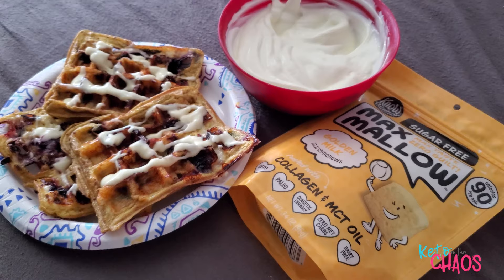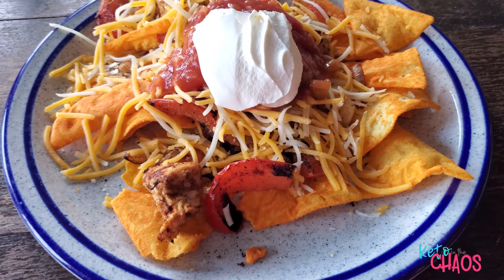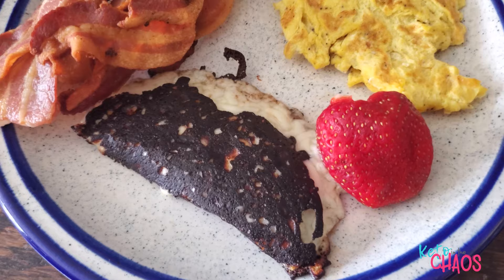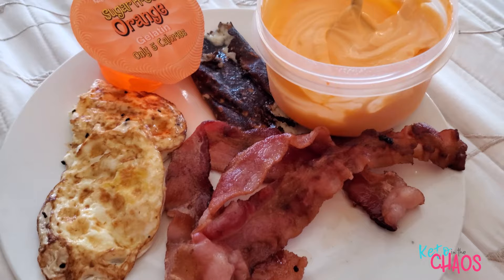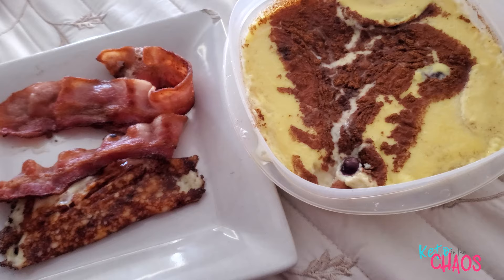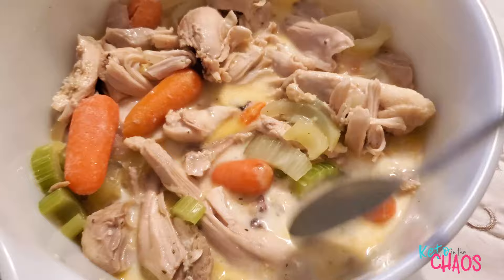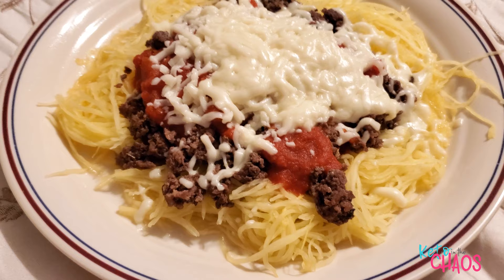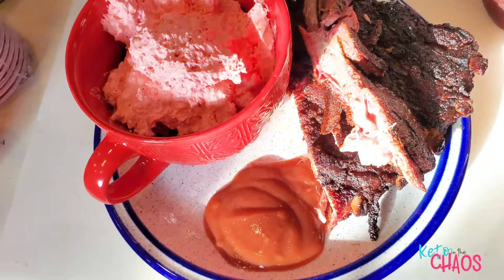EAT This LOSE Weight| Final Weight- Loss Cut Week 13 | What I Eat To Lose Weight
In this video you will see everything I ate in the last 1 weeks to lose weight on keto. I hit 200lbs lost on Keto in 2019 and now I'm kicking those Covid 19 lbs. I crushed it and I'm at 205lbs lost.   I hope you get some great ideas to help you get started on your own weight loss journey! Don't forget to check out the facebook group link below to get started on your own before and after transformation completely free of charge.

My name is Tammi and I am a 45 year old mother of nine that has found the fountain of youth and the key to a permanent weight loss solution in the keto diet that I share here on youtube for free!

Don't miss the Yvette Sports Collection!

The Art and Science of Low Carbohydrate Living

New Atkins For a New You

Foods Alive

Chick n skins

Catalina Crunch

Smart Sweets

My Body Fat Scale

My Solé Water Container

MIO Water Enhancer for Fage Yogurt

Favorite Quest Protein Bar

Quest Chips for nachos

Crio Bru Hot Chocolate

KETO CHAOS MERCH!!!~☆~

Snail Mail

Tamra Hyde
138 E 12300 S.
Unit #626
Draper,  Utah 84020

for the music